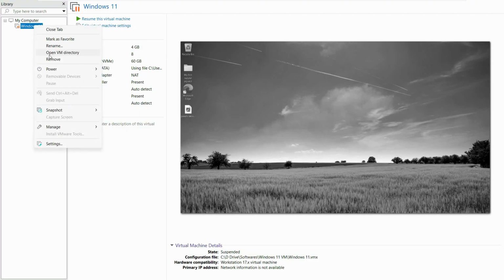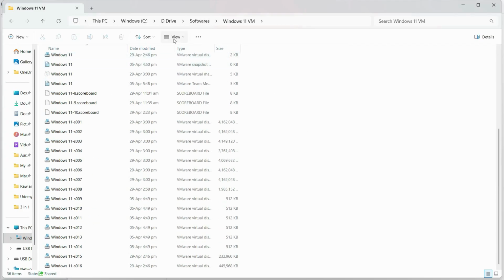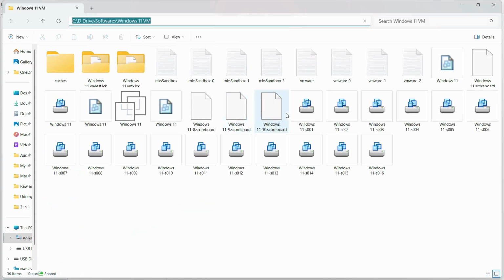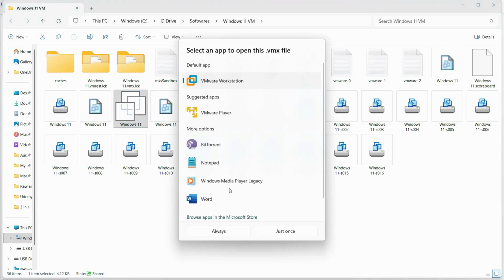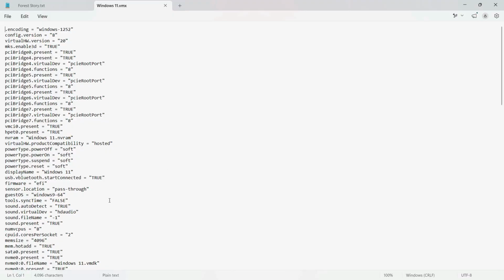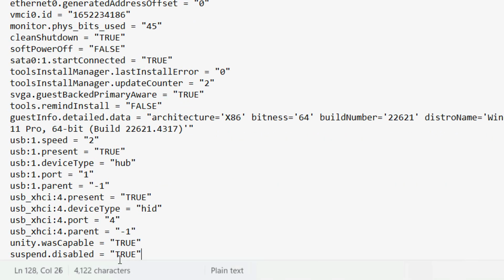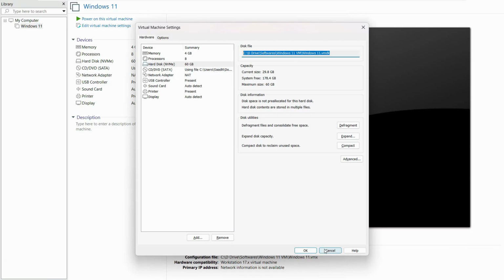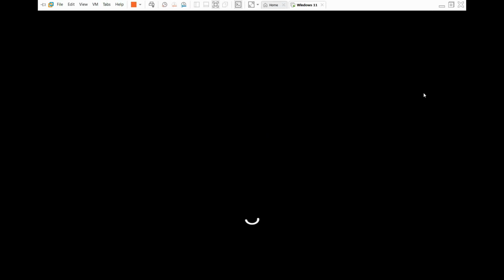How To Stop VMware Workstation From Auto Suspending or Pausing (Disable Auto Suspend)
Learn how to stop VMware Workstation from auto suspending or pausing on its own in Windows 11 and Windows 10.

If your virtual machine pauses automatically, this guide helps fix it.

Command Used: suspend.disabled = "TRUE"

Common issues:
– VMware auto suspending
– VM pausing automatically
– Background VM stopping
– Work interruption in VM
– Performance issues

Works on VMware Workstation.

You will learn:
– Disable auto suspend
– Fix VM pausing issue
– Adjust power settings
– Improve VM stability

▶ Boost VMware Performance
▶ Fix VM Lag Issues
▶ Adjust VM Settings